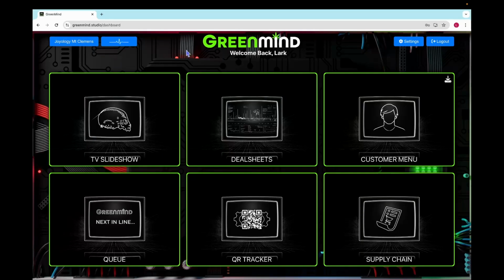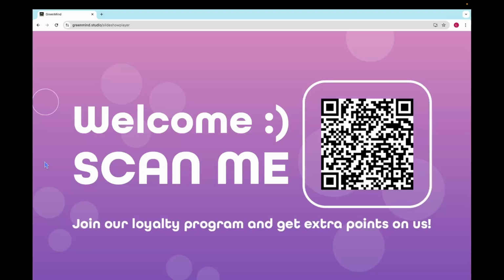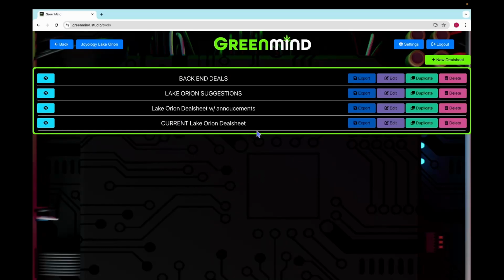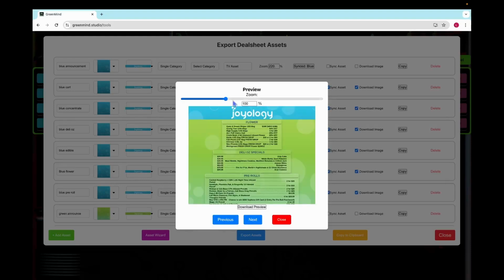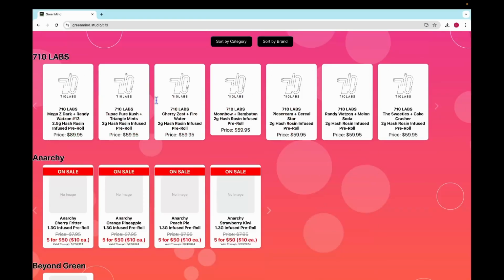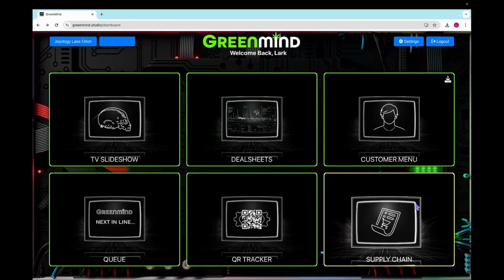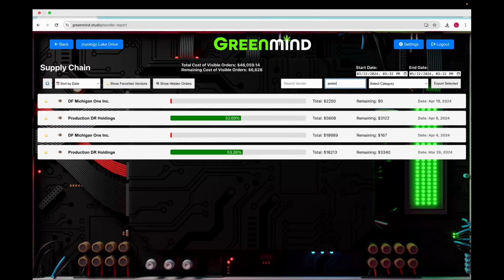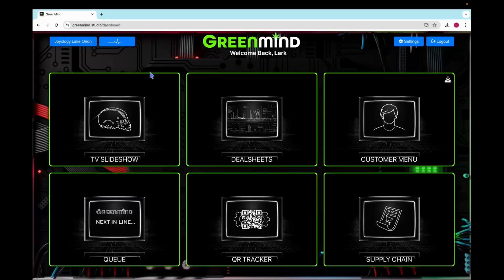Greenmind demo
GreenMind Walkthrough